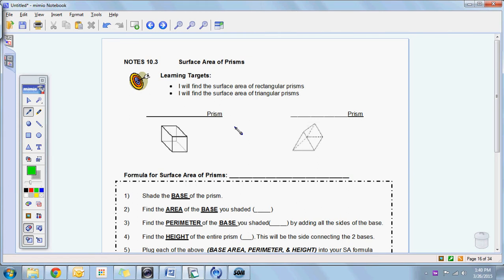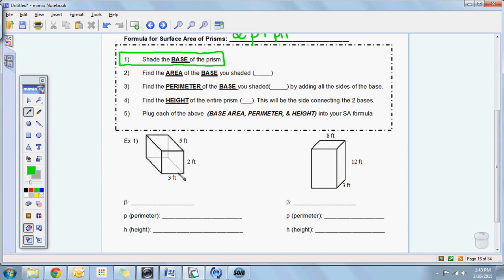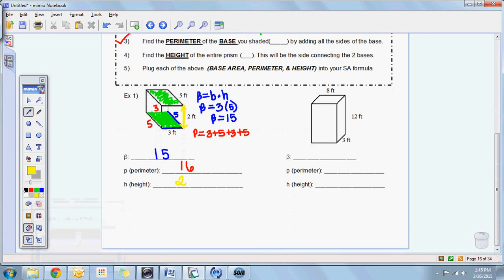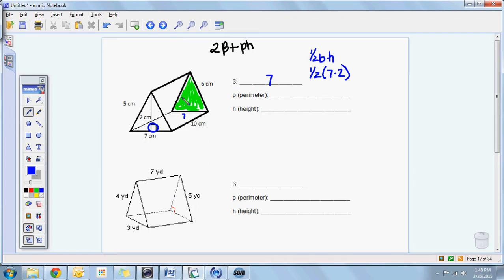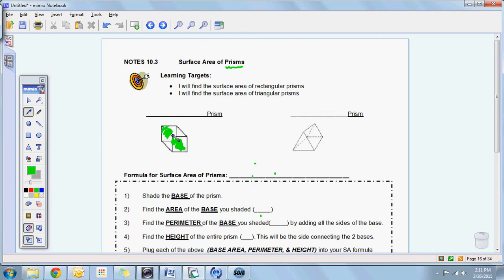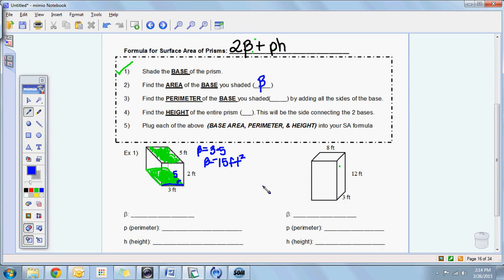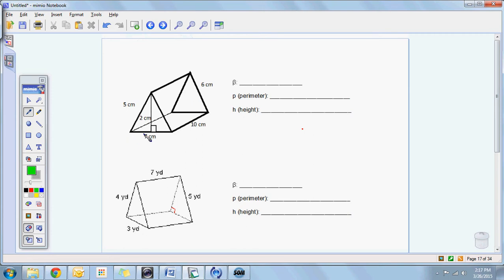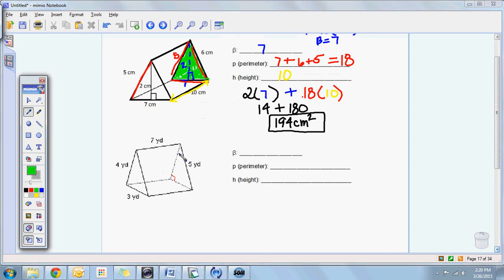10.3 Surface Area of Prisms